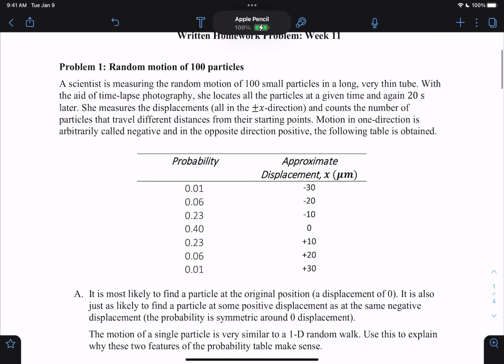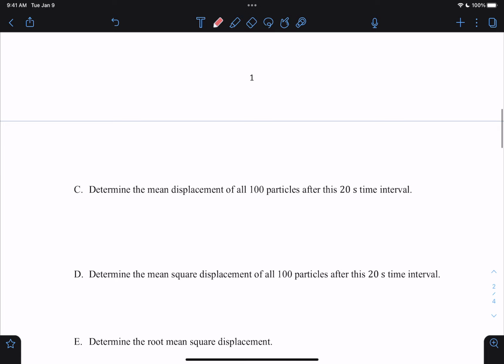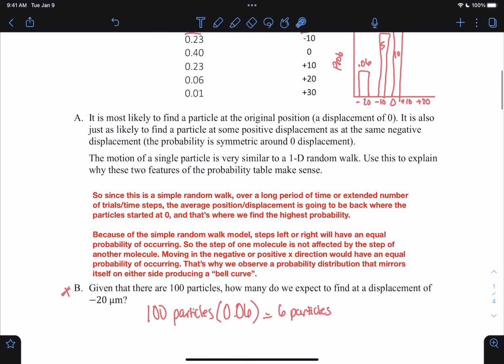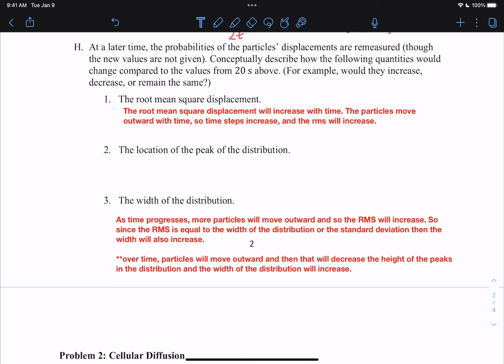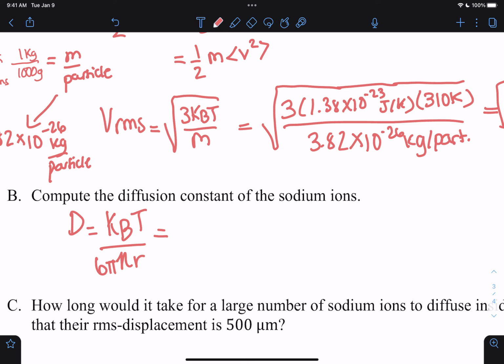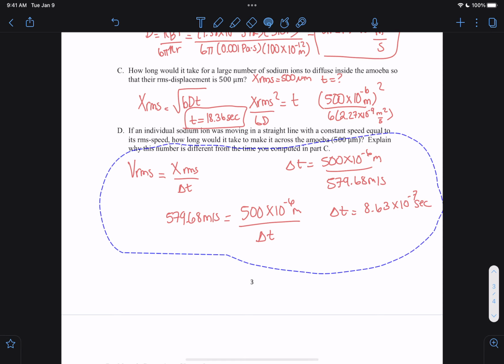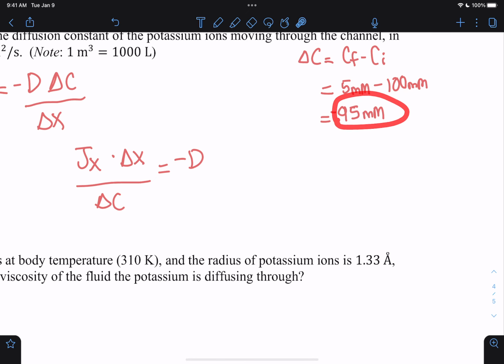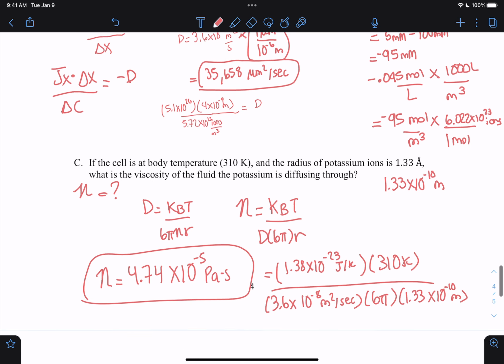Written HW 11 22:23